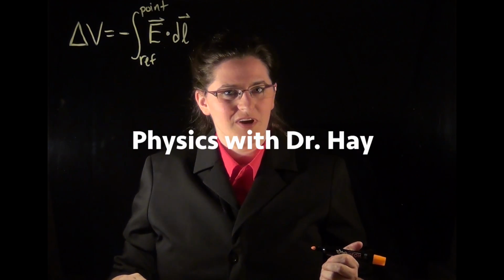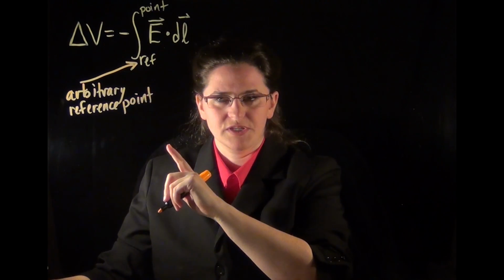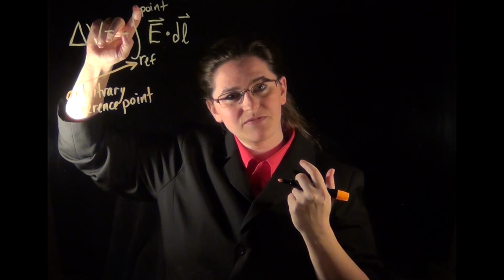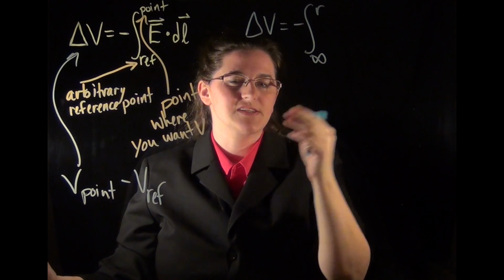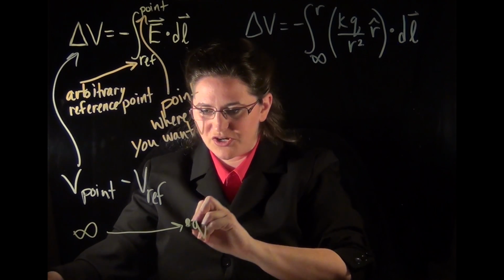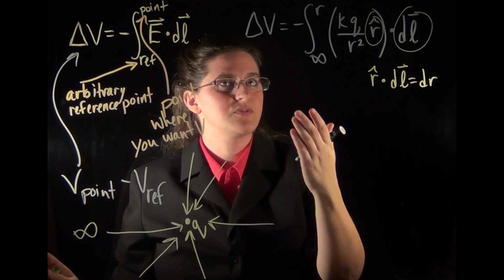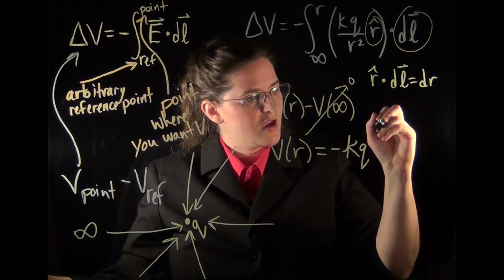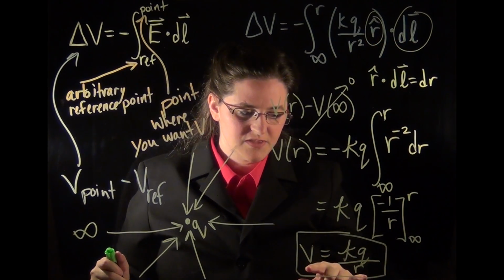Electric Potential due to a Point Charge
This video is about Electric Potential due to a Point Charge